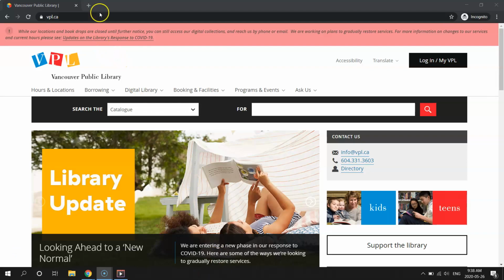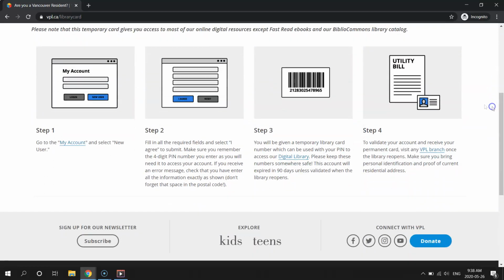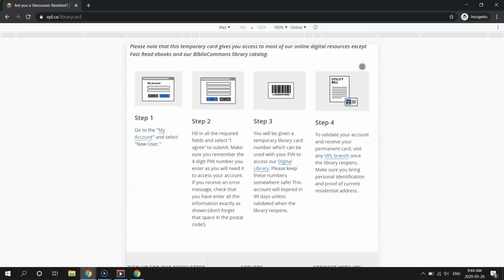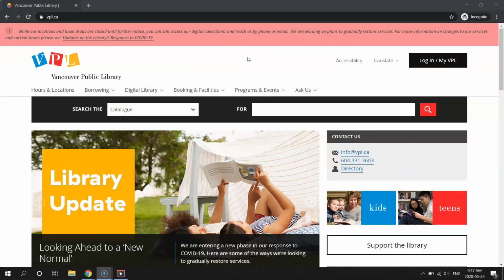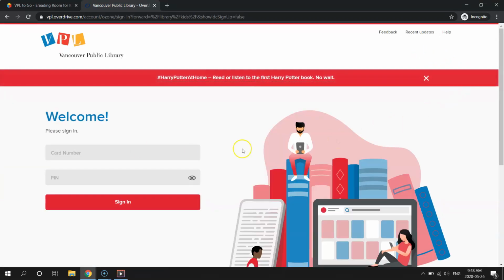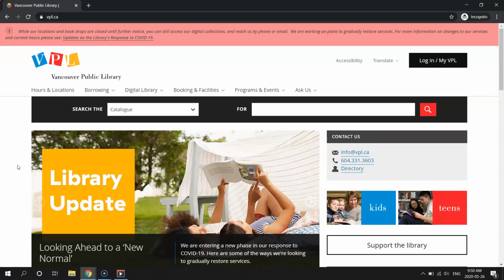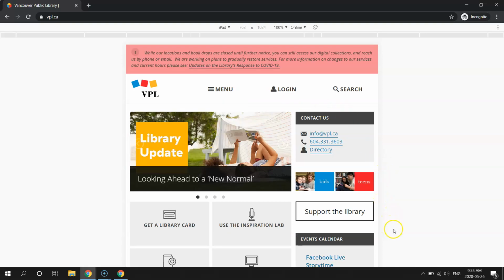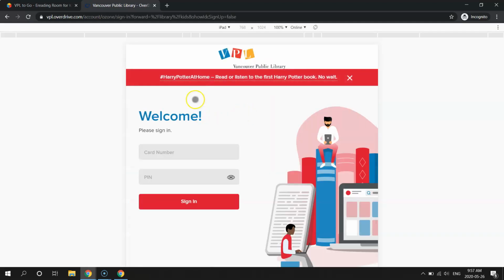Getting a Library Card and Logging In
Learn how to sign up for a library card online and how to use your library card to login to our digital library for kids and teens.

Questions?